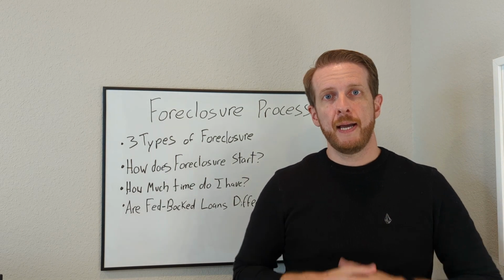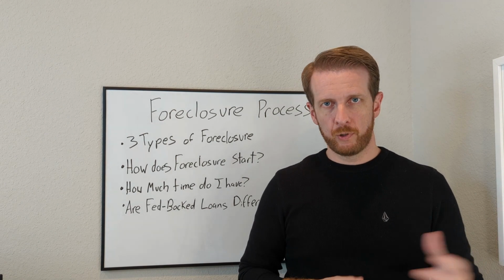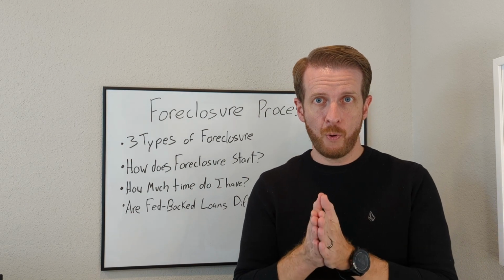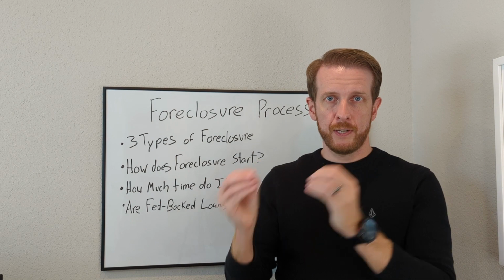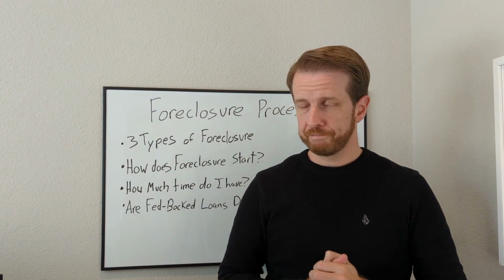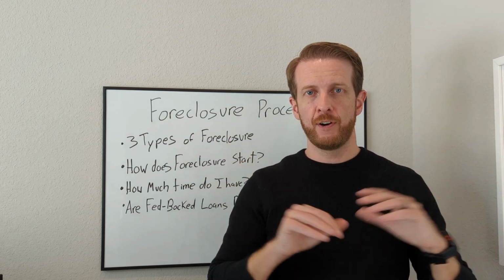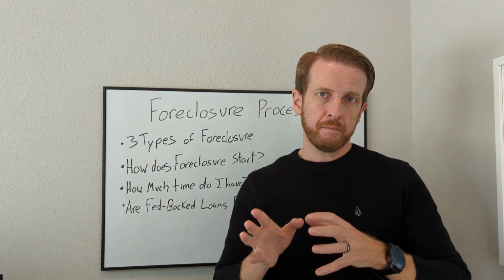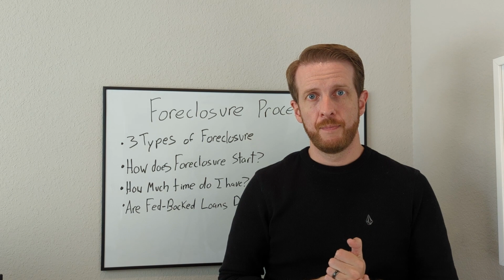What is the Foreclosure Process in Texas?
Are you behind on your payments? We get it! Life can come at you super fast and many things are unexpected. The foreclosure process in Texas can be scary but you are not on this journey alone. We work with many other homeowners every week to understand the foreclosure process in Texas and explore options to get them back on their feet. We have a wealth of resources we can share with you and talking with one of our experienced team members, in Houston TX, can be what you need to put this chapter behind you. In this video we will take you through a few important points in helping you understand the foreclosure process and avoid foreclosure:
- 3 Types of Foreclosure in Texas
- How does the Foreclosure Process start?
- How much time do I have?
- Are Fed-Backed Loans Different? Do I have a Fed Backed Loan?

No matter your situation it is important that you take the first step in helping yourself out of foreclosure by speaking with a real estate professional.